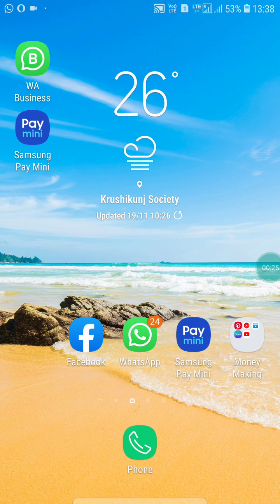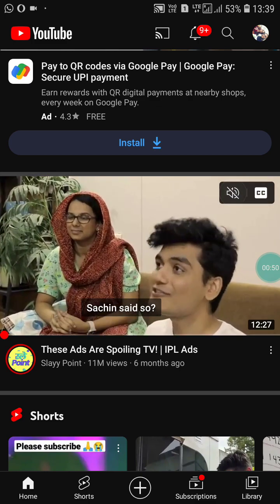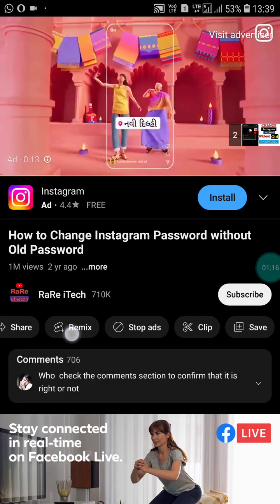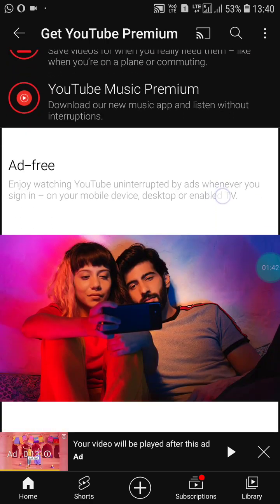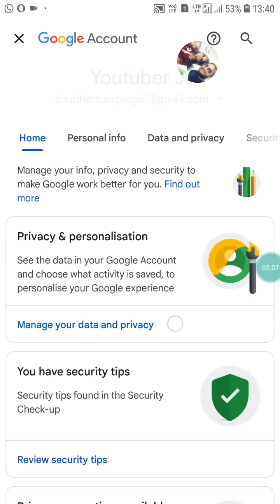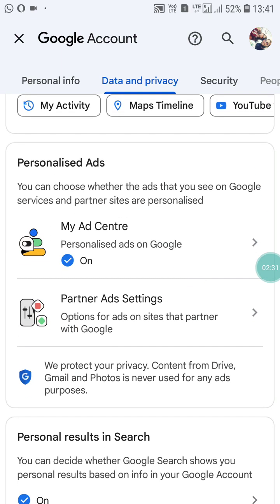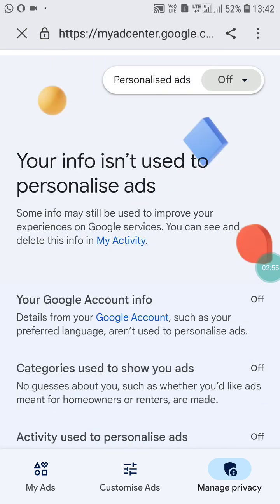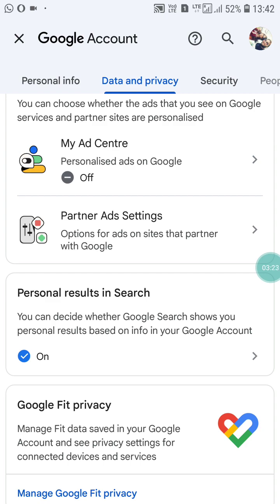How to Block Ads On Youtube 2022 | New Update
How to Block youtube ads
How to Block Ads on Youtube
How to Block ads on youtube without Youtube premium
Block Youtube Ads
How to Block Youtube ads without Youtube Premium
Disable Youtube Ads